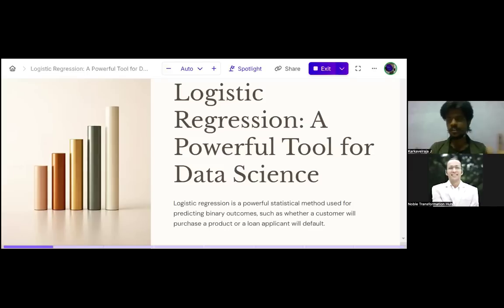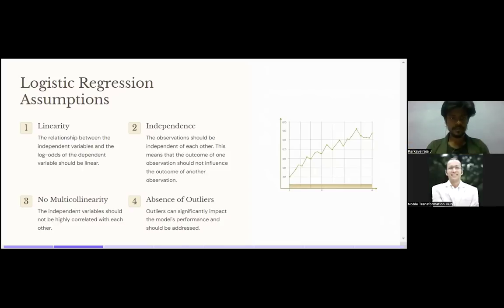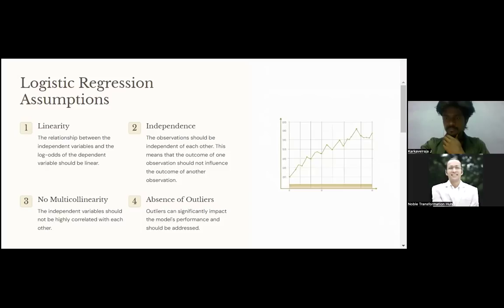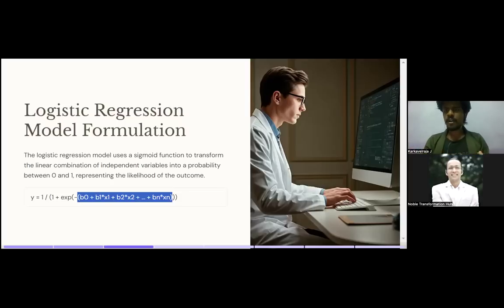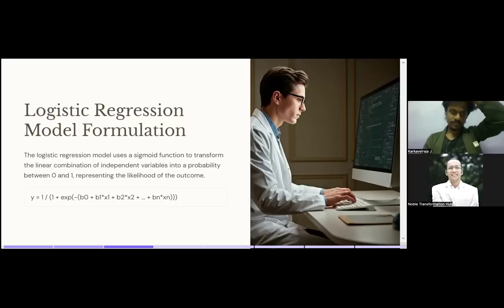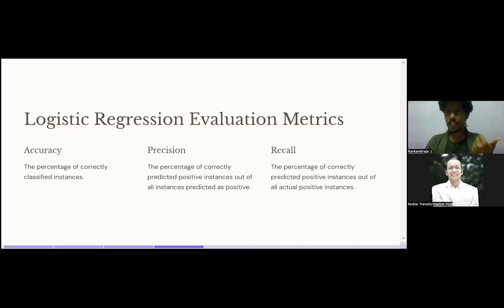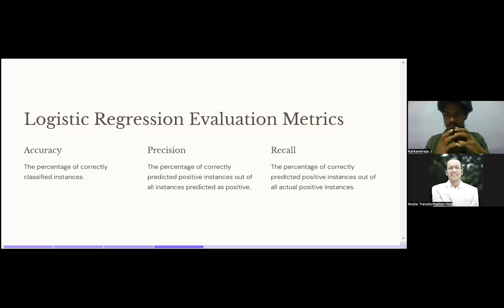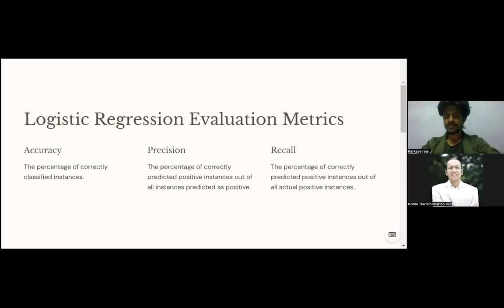Machine Learning Logistic Regression | AIML End-to-End Session 78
Welcome to Session 78 of our End-to-End Machine Learning Application series! In this session, we explore Logistic Regression—a popular machine learning algorithm for classification problems.

In this video, you’ll learn:

What is Logistic Regression and when to use it.
Understanding the mathematical intuition behind logistic regression.
How to build and interpret a logistic regression model.
Practical implementation in Python, including step-by-step coding.
Techniques for model evaluation, such as confusion matrix, precision, recall, and ROC-AUC.
This session is designed for data science and machine learning enthusiasts, offering detailed coding demonstrations and real-world case studies to help you gain a deep understanding of classification models.

Join us as we guide you through the key concepts and applications of Logistic Regression.